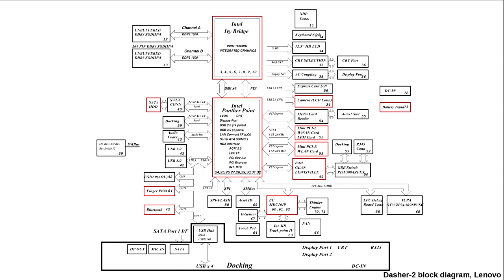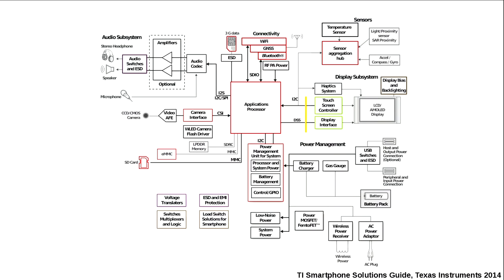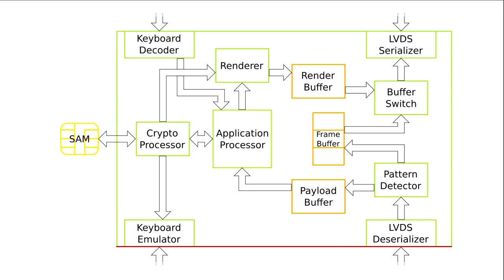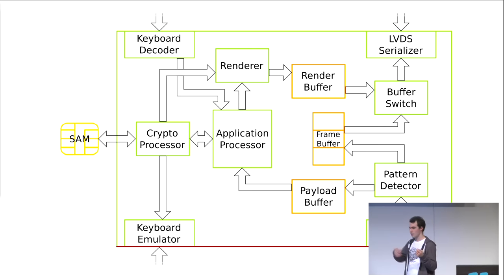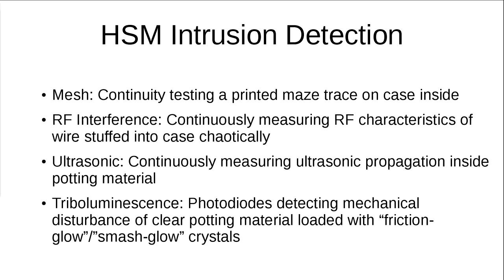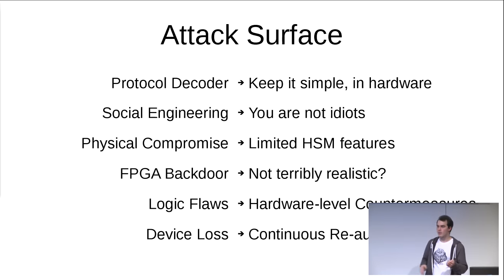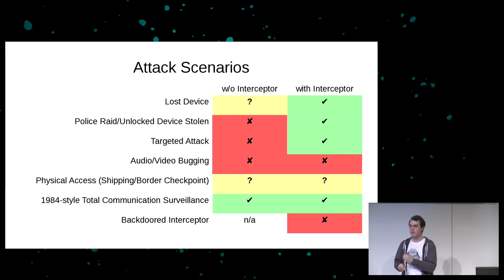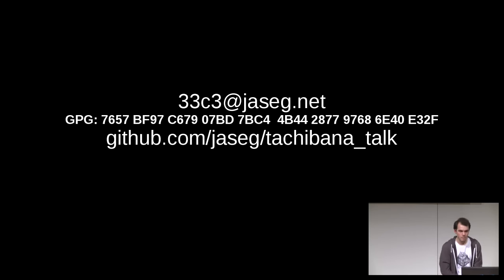Untrusting the CPU (33c3)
A proposal for secure computing in an age where we cannot trust our CPUs anymore

It is a sad fact of reality that we can no longer trust our CPUs to only run the things we want and to not have exploitable flaws. I will provide an proposal for a system to restore (some) trust in communication secrecy and system security even in this day and age without compromising too much the benefits in usability and speed modern systems provide.

['jaseg']